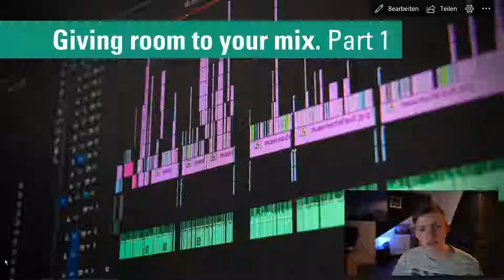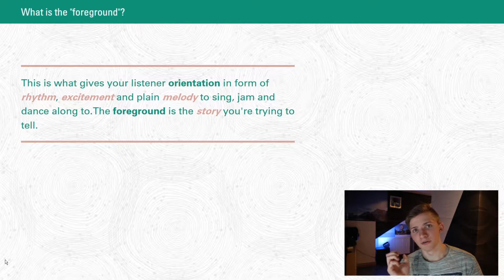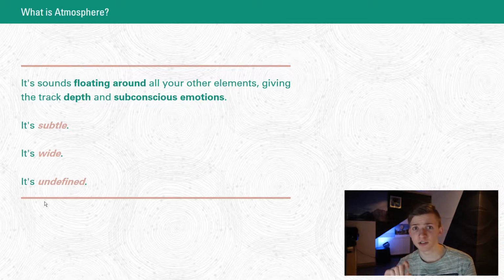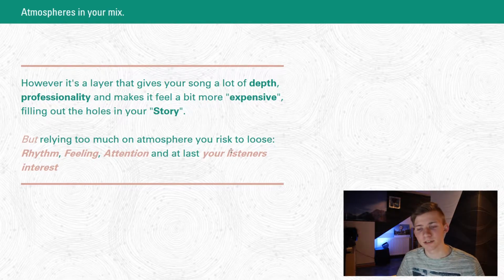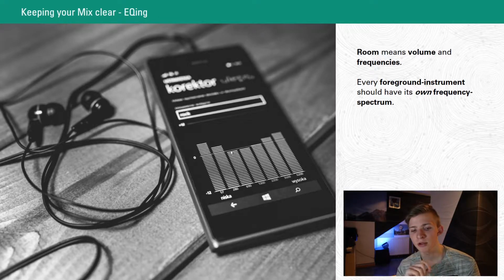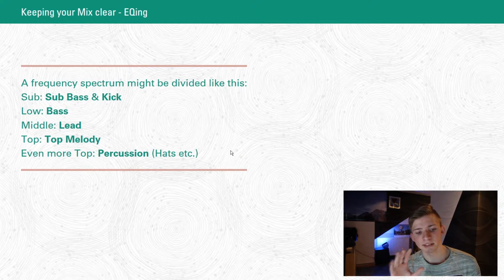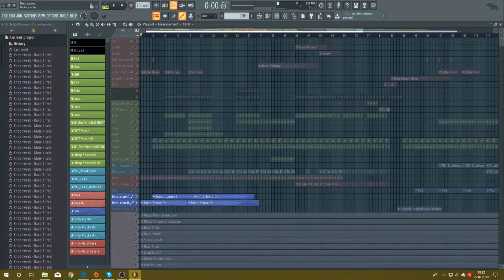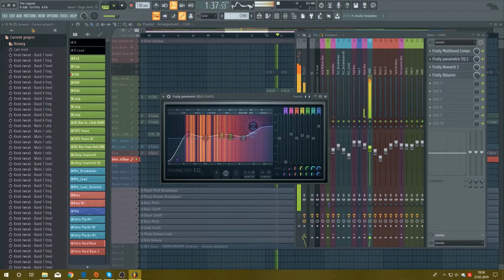Dance Music Production Basics #1 - Giving room to your mix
Hello there and thanks for tuning in,
what I'll skip through in this series are different Basic concepts of Dance Music Production from a beginners perspective.

This first video will try to provide basic understanding on how to plan and structure your tracks to keep enough room to each of your elements and how to reach that by EQing, while follow up videos will dive into different techniques on achieving this.

I hope you enjoy and make sure to leave your feedback in the comments ^^